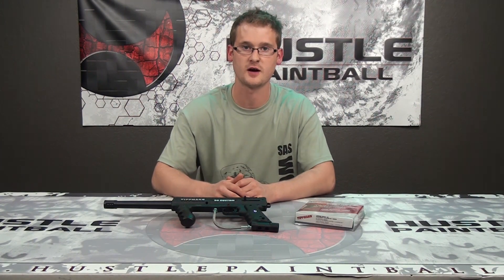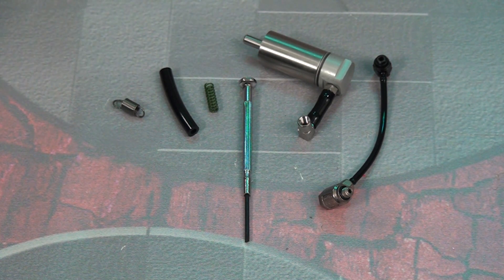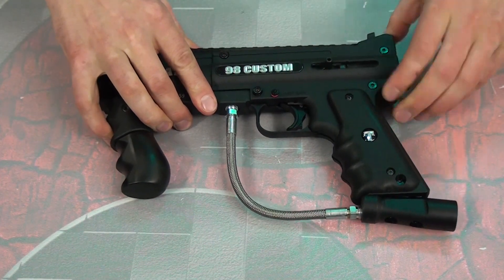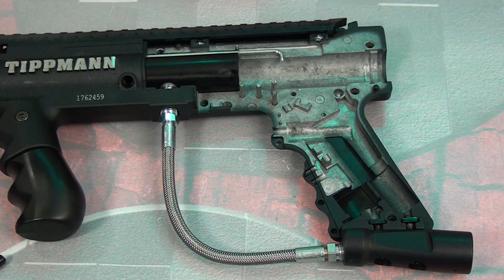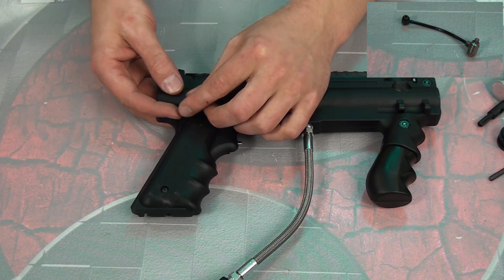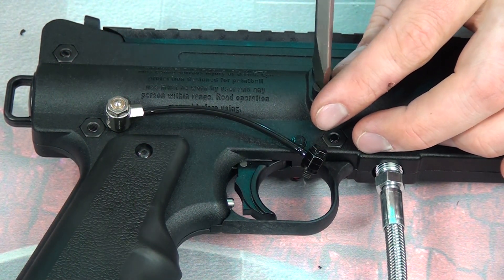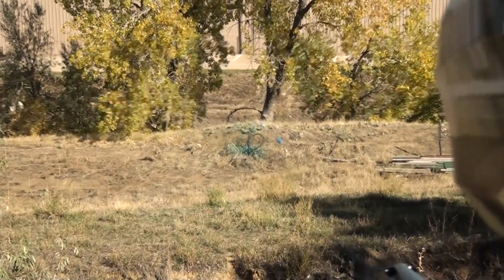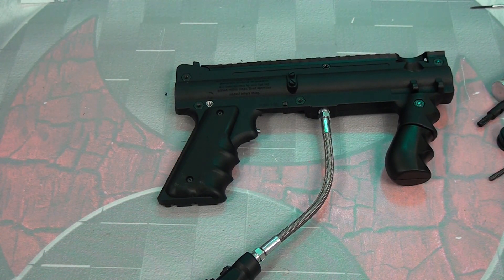How to Install a Response Trigger Kit on a Tippmann 98 by HustlePaintball.com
While it may be one of the toughest mods to do for your Tippmann 98, it really isn't hard at all. Just follow along and make sure you're paying attention!